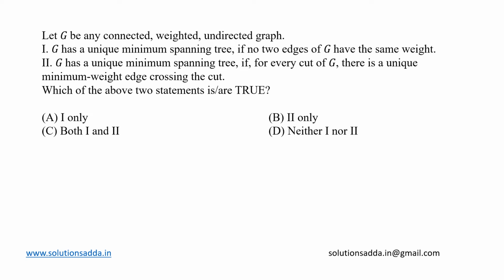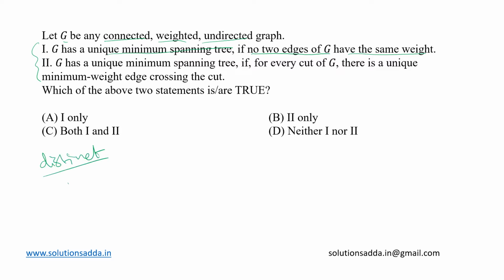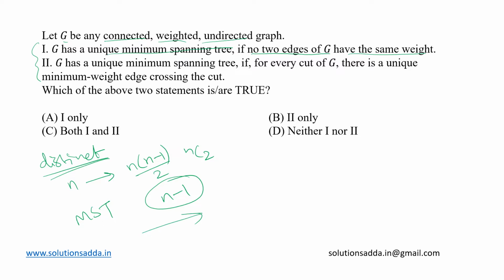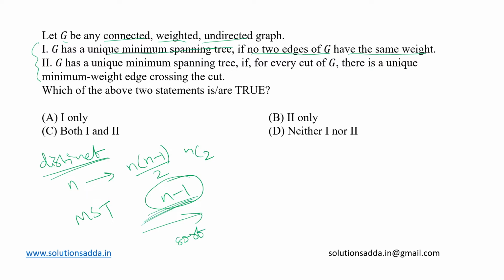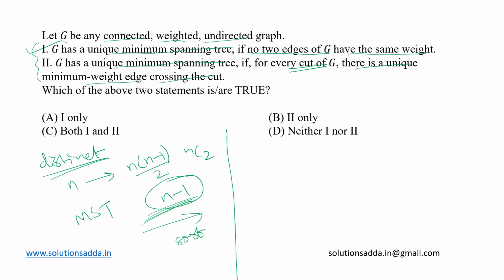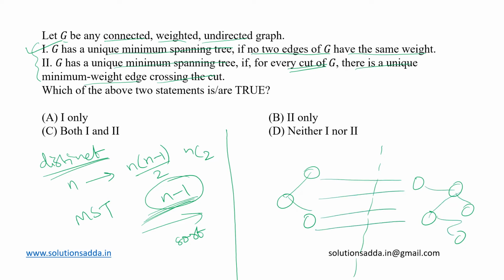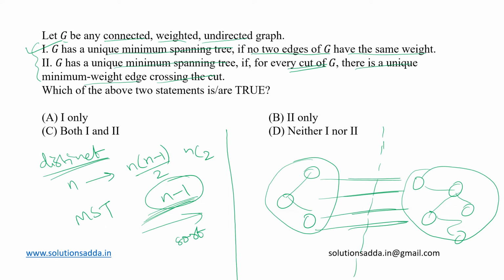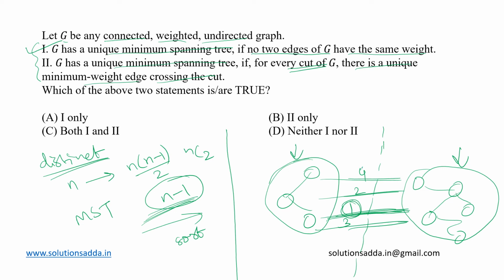GATE 2019 | ALGORITHMS | MST | SOLUTIONS ADDA | CS TEST SERIES | PYQS | EXPLAINED BY POOJA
GATE 2019 Q65: Let G be any connected, weighted, undirected graph.
I. G  has a unique minimum spanning tree, if no two edges of G have the same weight.
II. G  has a unique minimum spanning tree, if, for every cut of G, there is a unique minimum-weight edge crossing the cut.
Which of the above statements is/are TRUE?